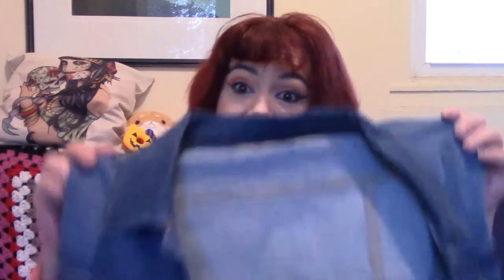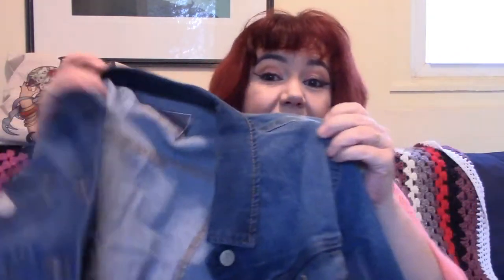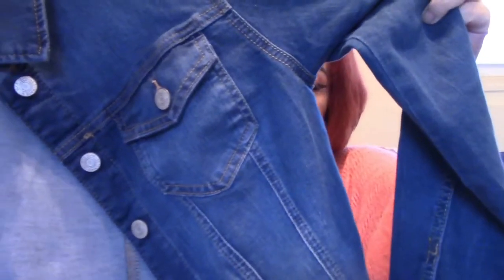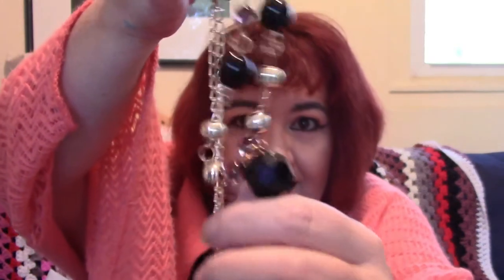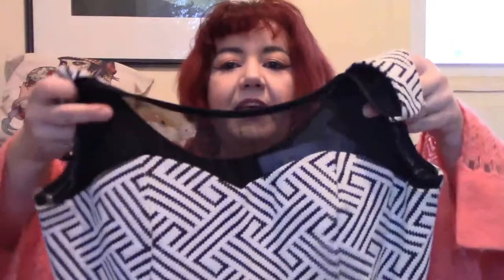FROCKBOX.ca Nov 2017 Plus Size Clothing Subscription Unboxing & Try-On